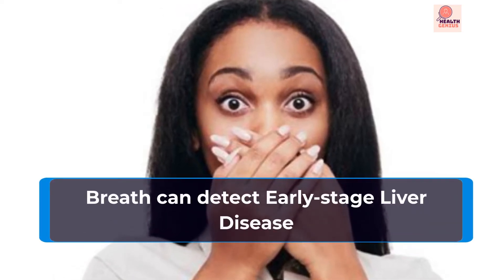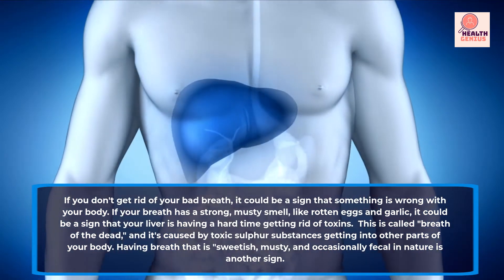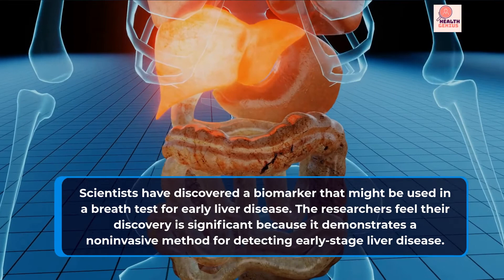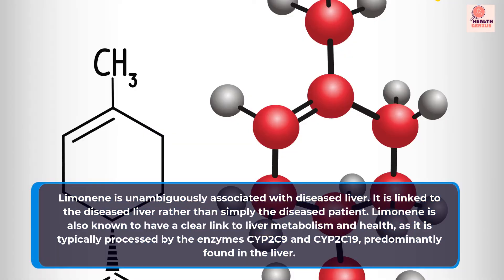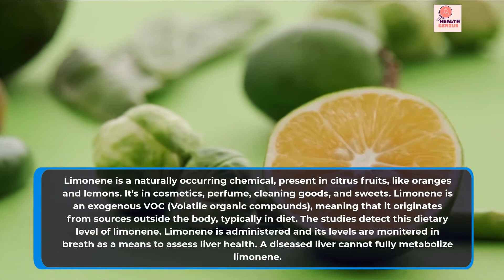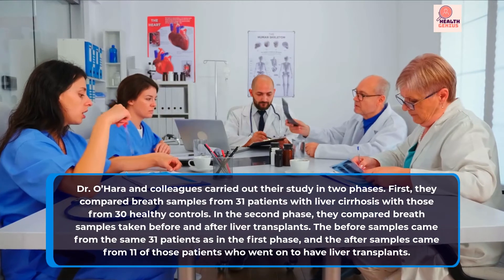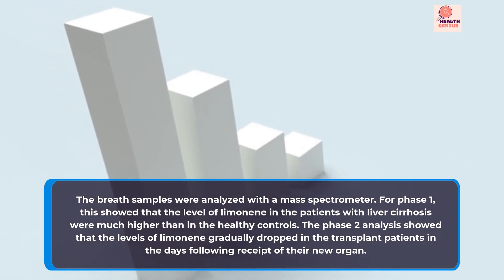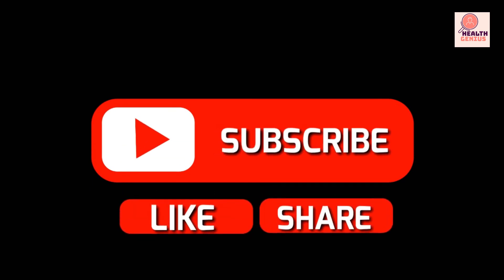Breath can detect Early-stage Liver Disease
R. Fernández del Río, M.E. O'Hara, A. Holt, P. Pemberton, T. Shah, T. Whitehouse, C.A. Mayhew. Volatile Biomarkers in Breath Associated With Liver Cirrhosis — Comparisons of Pre- and Post-liver Transplant Breath Samples. EBioMedicine, 2015; DOI: 10.1016/j.ebiom.2015.07.027 (accessed February, 2022)

Health Genius is dedicated to provide you with health informations based on reliable scientific research studies. This will guide you and direct you towards understanding, distinguishing and improvising your health and the health of your loved ones.

Happy to serve you with genuine and honest health directed scientific answers to various health issues of all ages.

Team Health Genius